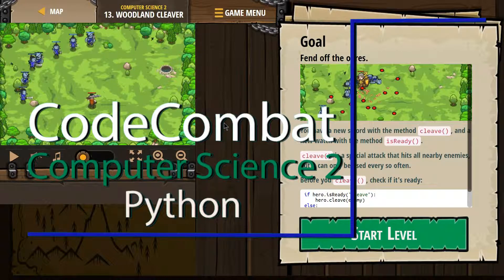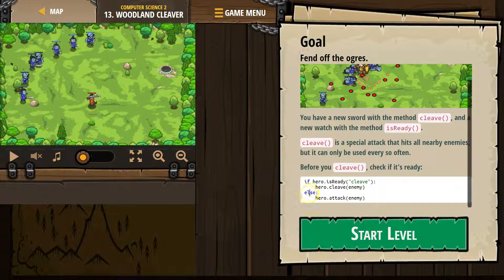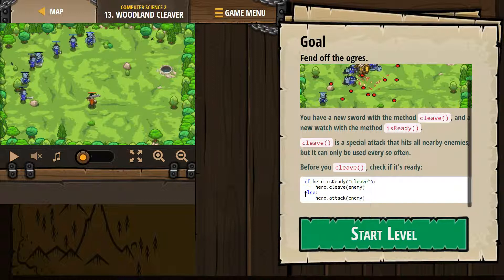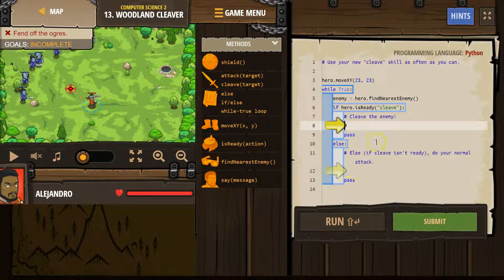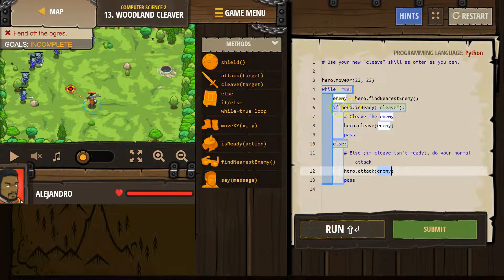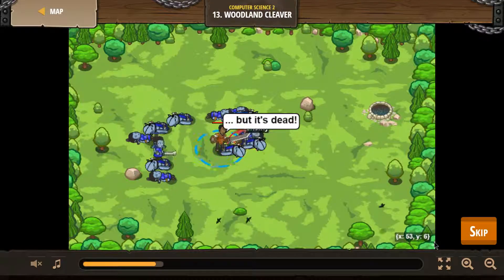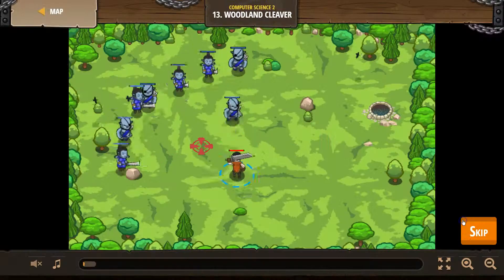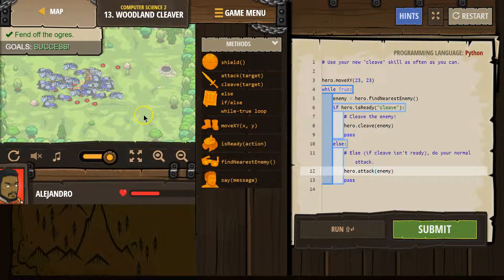CodeCombat Level 13 Python Computer Science 2 Tutorial with Answers